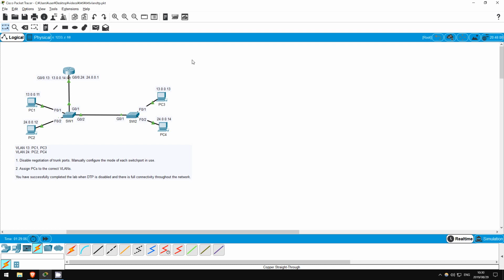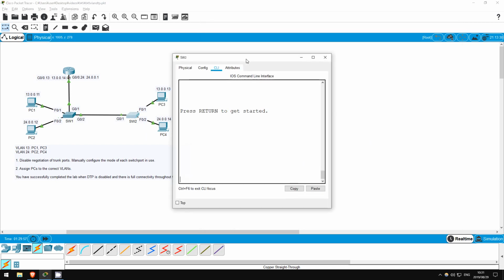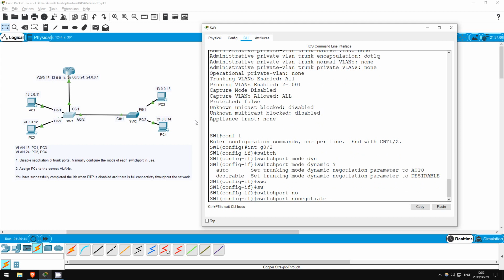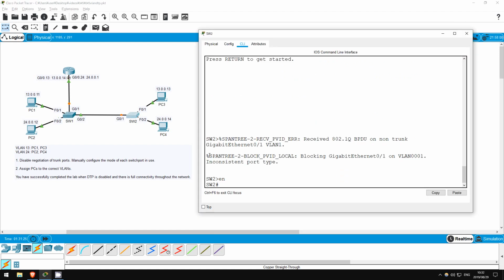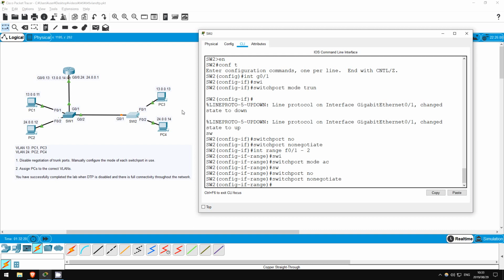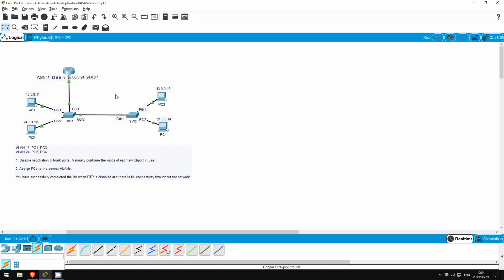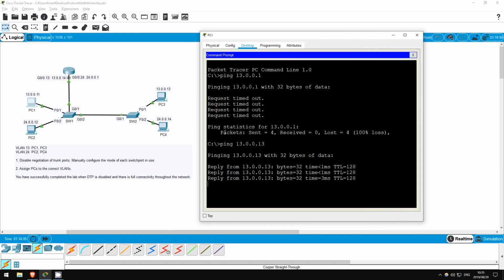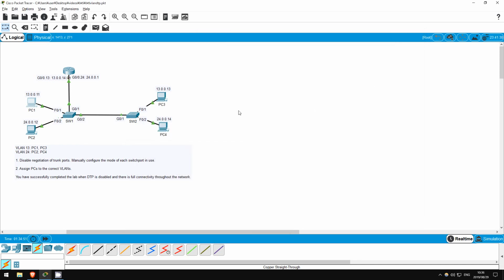FREE CCNA Lab 045: DTP / VLANs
In this free CCNA/CCENT lab you will disable DTP (Dynamic Trunking Protocol) and configure VLANs and switchport modes.

Cryptocurrency Addresses

Bitcoin: bc1qxjpza7nx46e8a2rtz6vkcrvxx9mfjnufdrk0jv
Ethereum: 0x08B4325b1B99B05d850A3bfCd4A6620D770cfB64